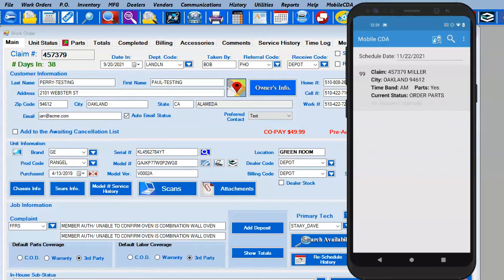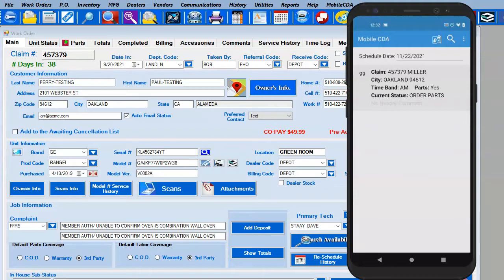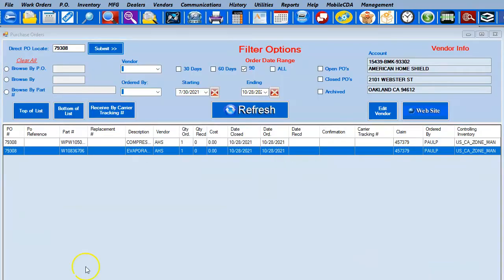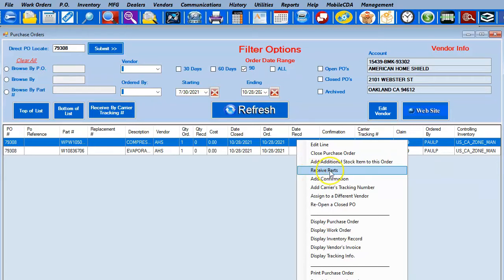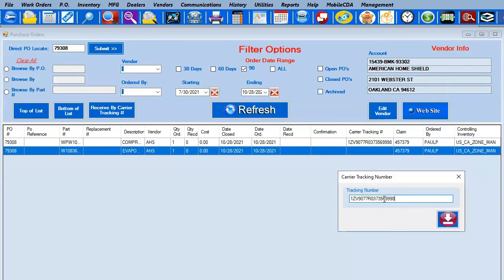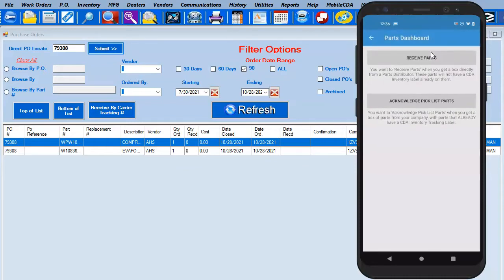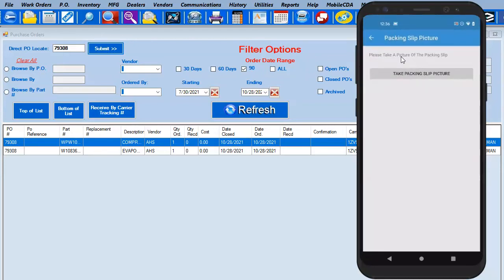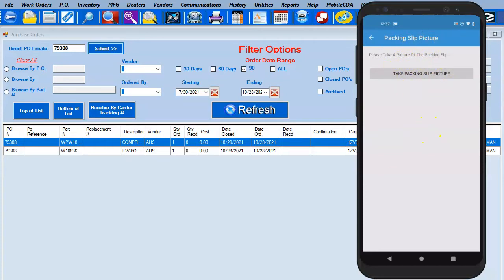Parts Receiving Mobile - Front Office Applies Carrier Tracking Only (Part 4 of 6).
Monthly Newsletter Sign-Up